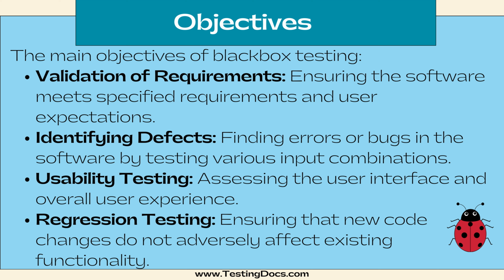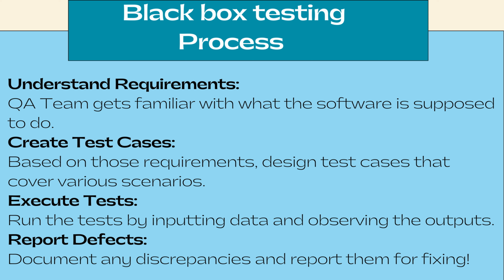What is Black Box Testing?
Chapters:
0:00 What is Black box Testing?
0:43 Black box Testing diagram
1:08 Black box Testing Techniques
1:24 Black box Testing Types
1:44 Objectives
2:15 Black box testing Process
2:15 Advantages